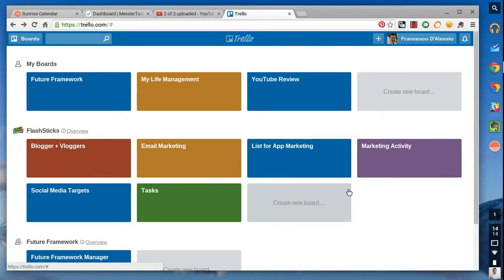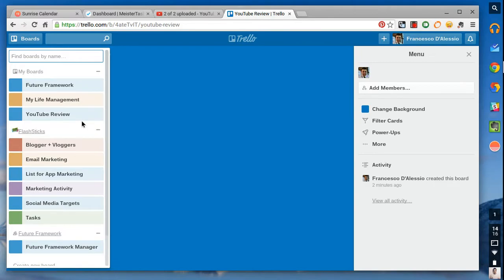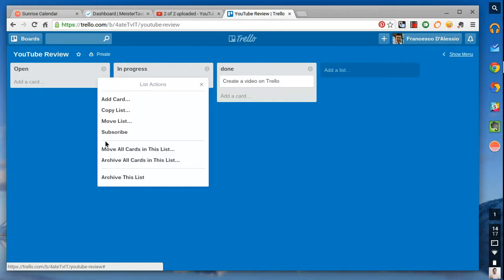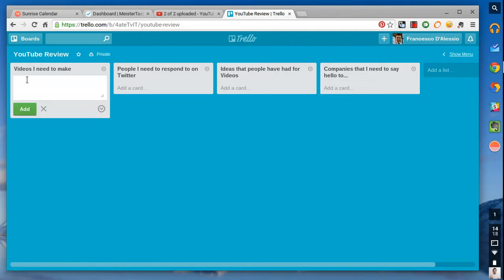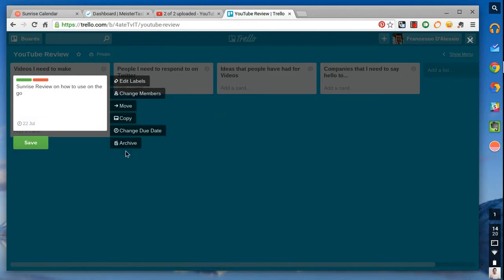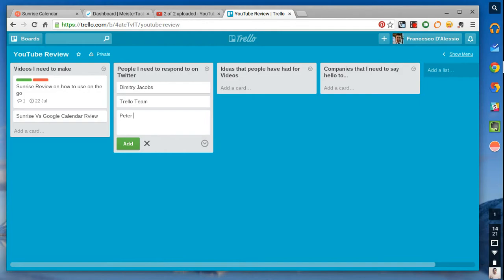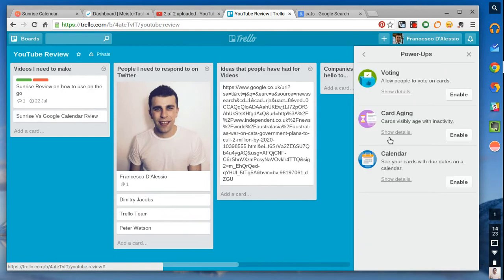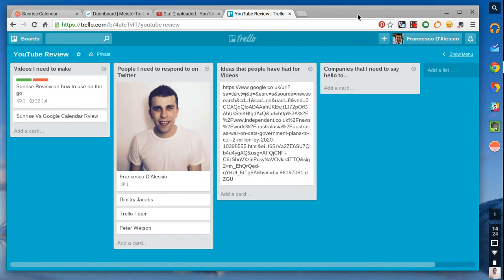Introduction to Trello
Hello, I'm Francesco D'Alessio, a productivity and workflow vlogger. I'm 21.
Teaching productivity tools and techniques in a simple manner.

2. Trello is very similar to Evernote - awesome functionality with an open table appeal

Thanks,